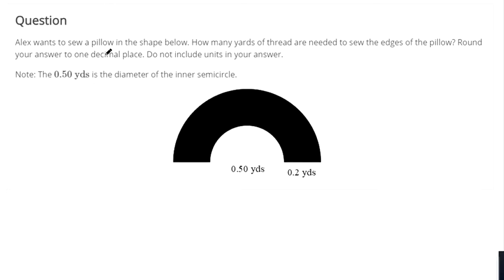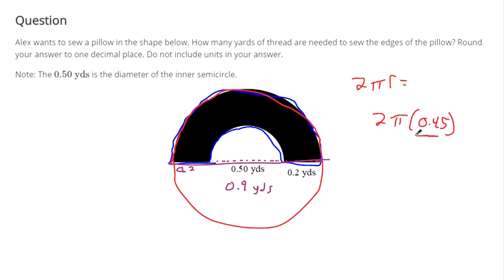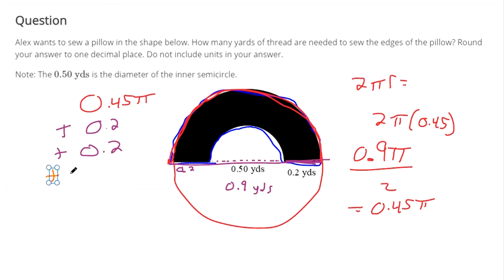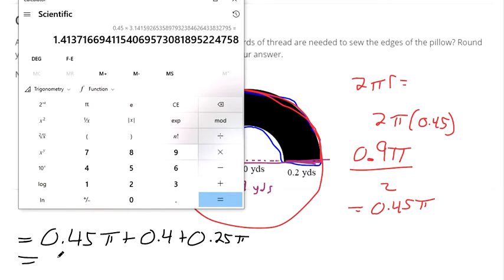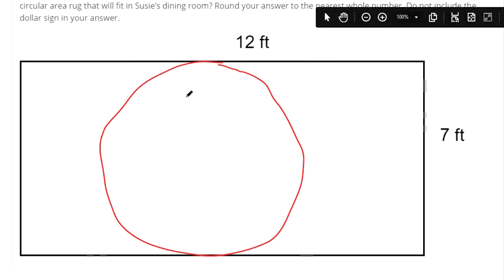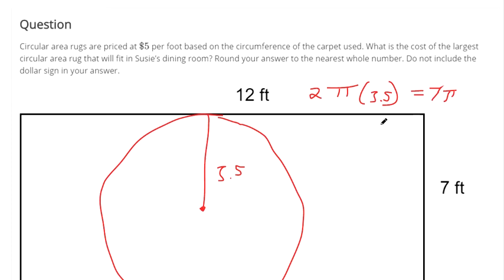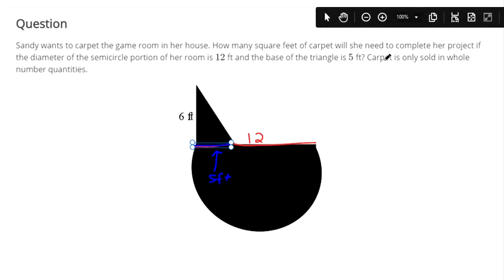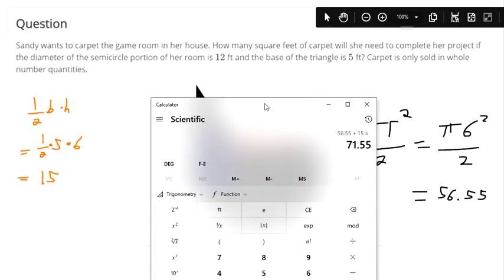Solve application problems involving area and perimeter